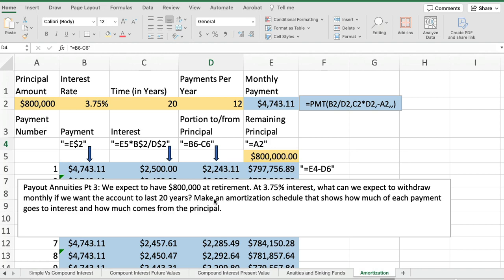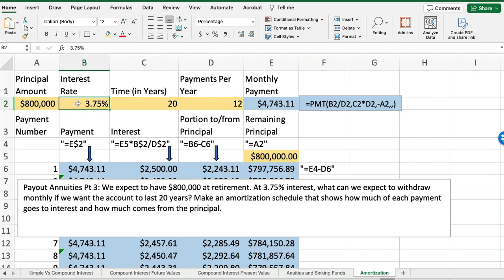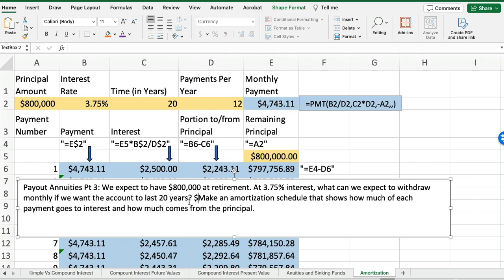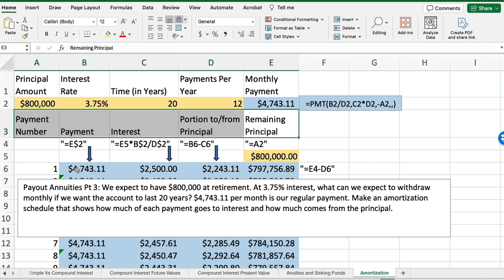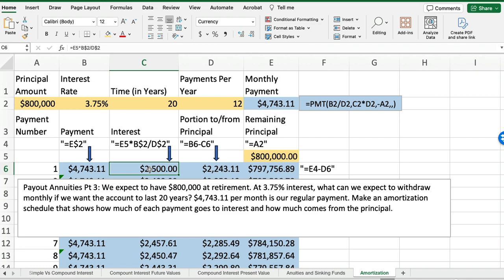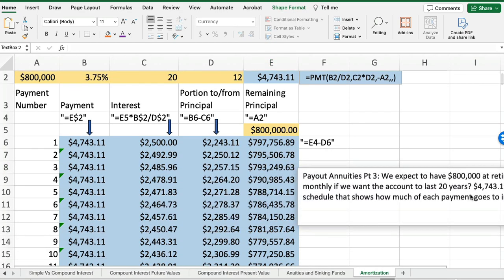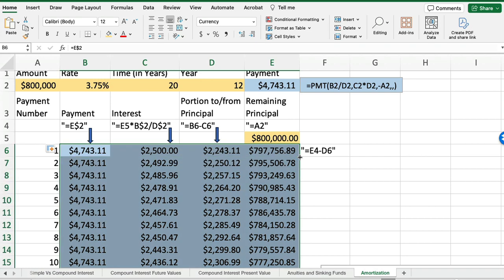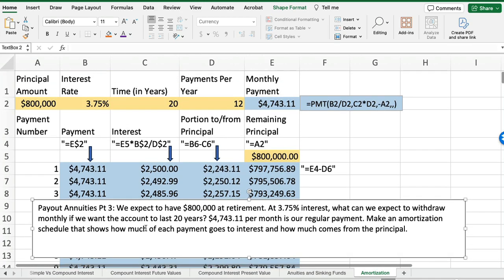Time Value of Money Payout Annuities with Amortization - Part 3 of 3